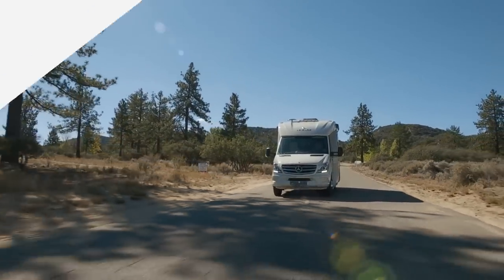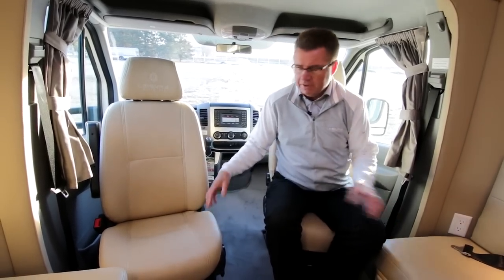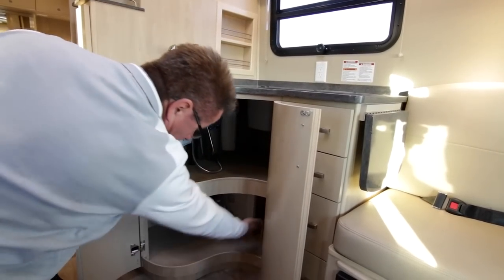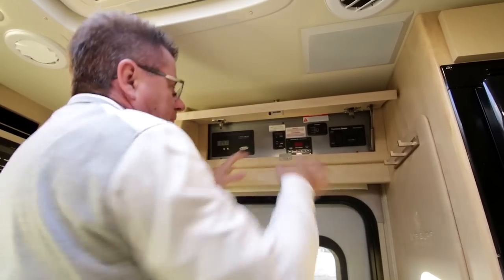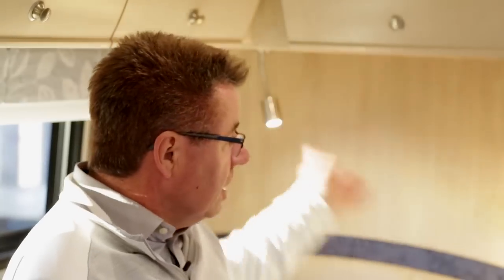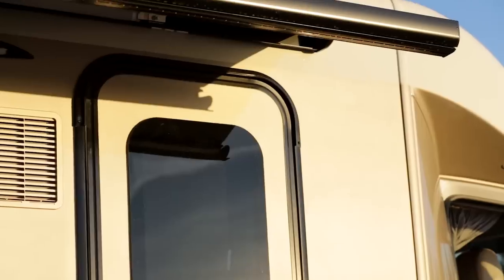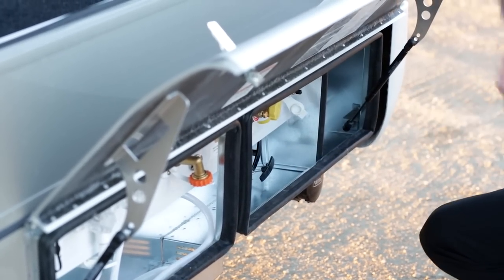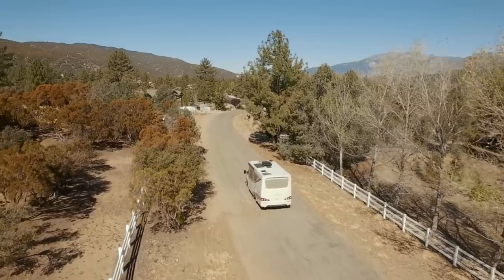2015.5 Unity Twin Bed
Dean takes us on a tour through the 2015.5 Unity Twin Bed by Leisure Travel Vans. Everything from the exterior and interior details to everyday use in any setting.